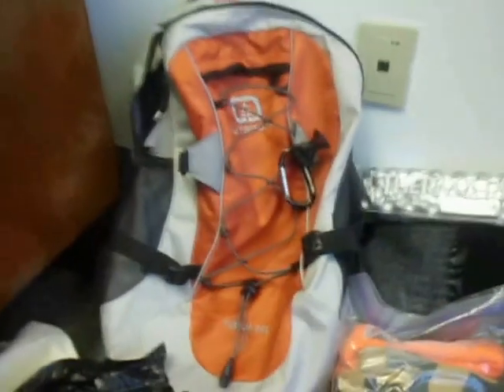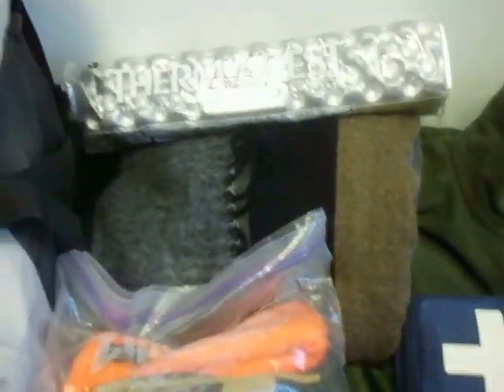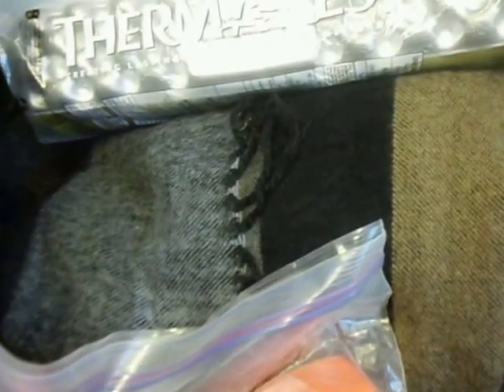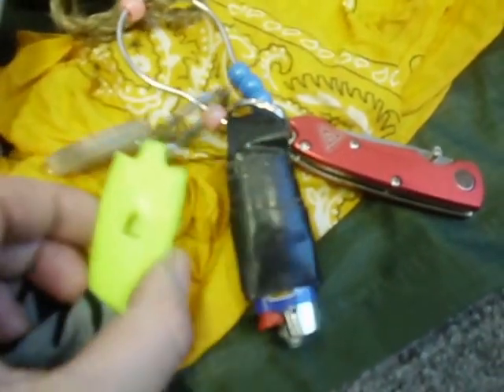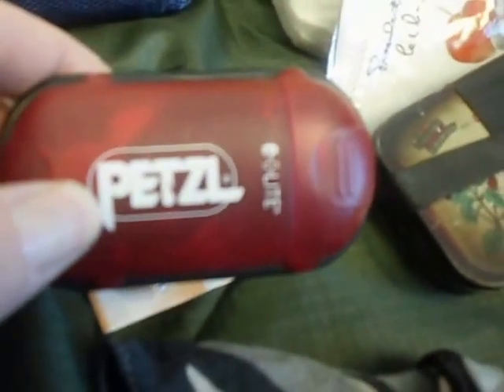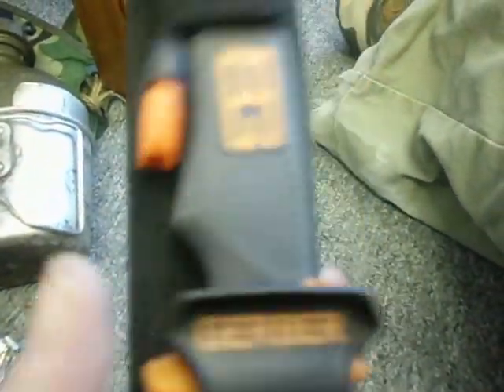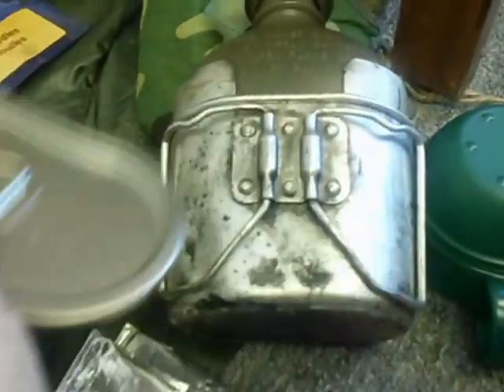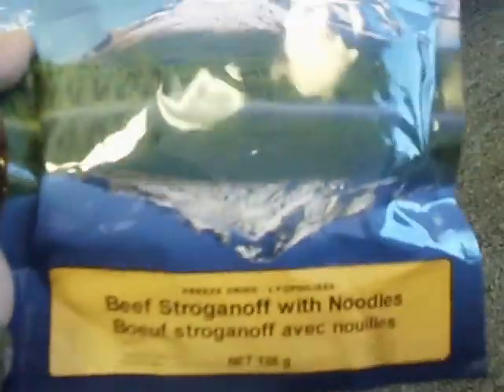Winter Day Pack/Get Home Bag Set-up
A look at my winter day hike pack set-up. This is my basic set-up for Spring and Fall as well as winter, when staying warm and dry is the biggest challenge in this area. This kit is also part of my Get Home kit that goes with me to work every.